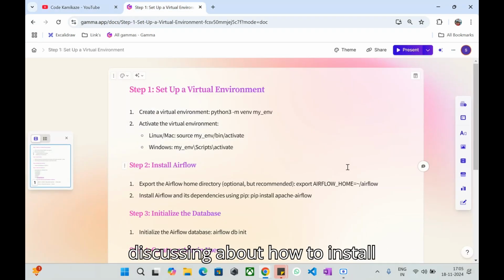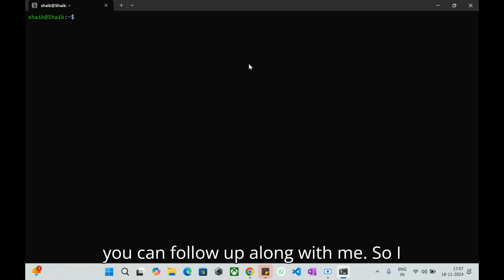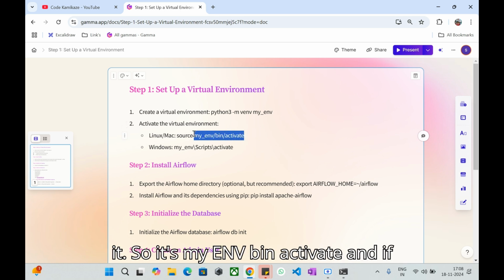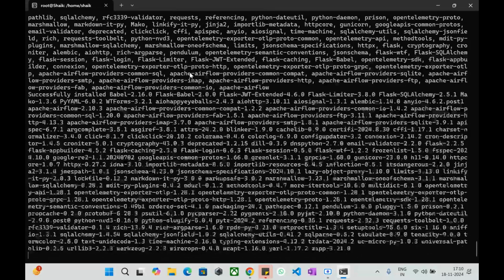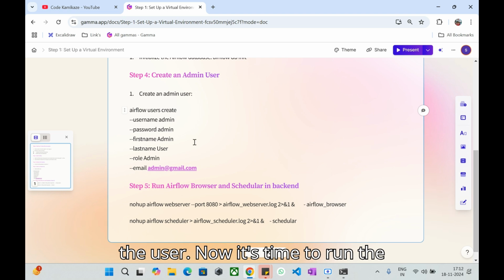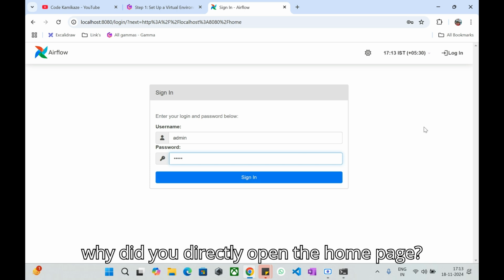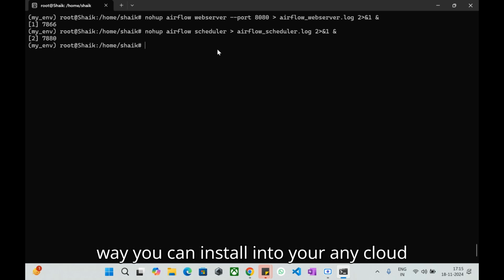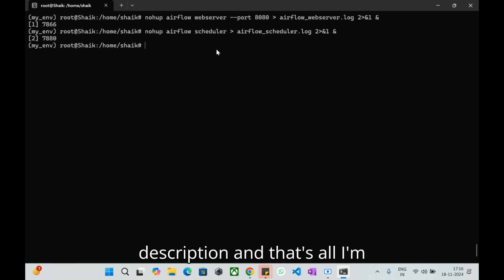Installing Apache Airflow on Windows | @CodeKamikaze | AirFlow tutorial | Mlops (3)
Learn how to install Apache Airflow effortlessly with this step-by-step guide! Whether you're new to Airflow or setting it up for your next data engineering project, this tutorial simplifies the installation process on Windows.

Commasds used:

Step 1: Set Up a Virtual Environment

Create a virtual environment: python3 -m venv shaik

Activate the virtual environment:

Linux/Mac: source shaik/bin/activate

Windows: my_env\Scripts\activate

Step 2: Install Airflow

Export the Airflow home directory (optional, but recommended): export AIRFLOW_HOME=~/airflow

Install Airflow and its dependencies using pip: pip install apache-airflow

Step 3: Initialize the Database

Initialize the Airflow database: airflow db init

Step 4: Create an Admin User

Step 5: Run Airflow Browser and Schedular in backend

erver --port 8080  airflow_webserver.log 2 &1 &        - airflow_browser

nohup airflow scheduler  airflow_scheduler.log 2 &1 &     - schedular